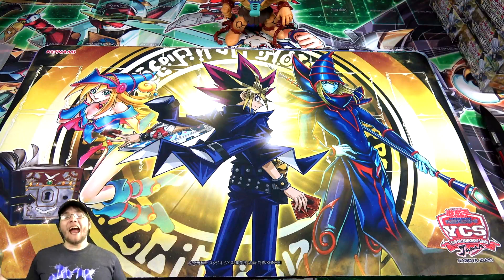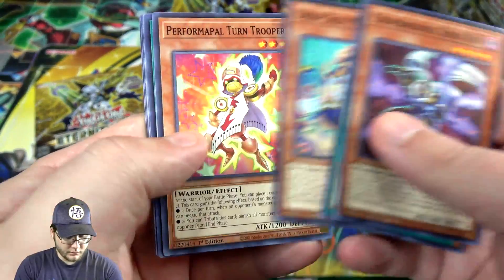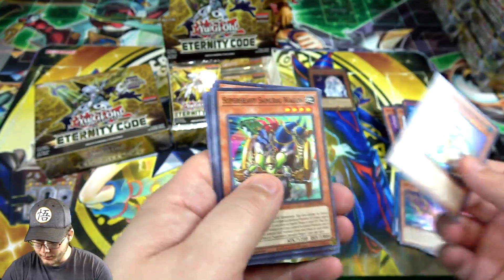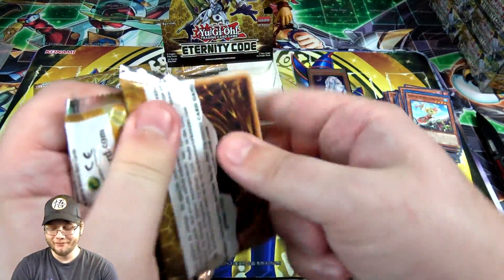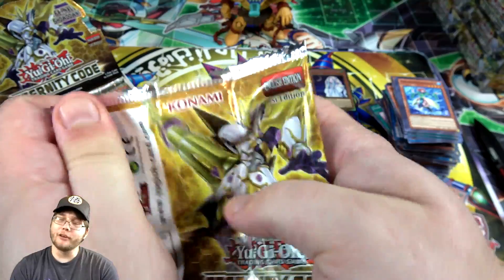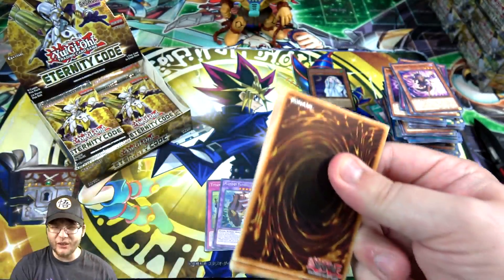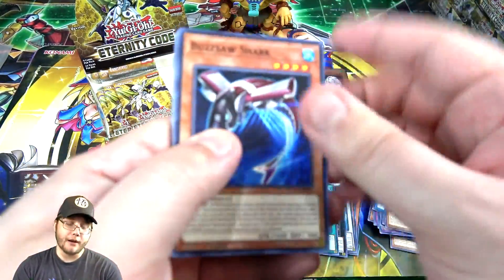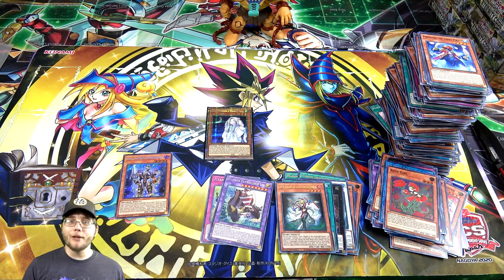IT FINALLY HAPPENED!!! Yu-Gi-Oh! Eternity Code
Today I start my Yugioh Eternity Code Case opening which is 12 booster boxes and over 288 booster packs. I also had more amazing luck in the video too!